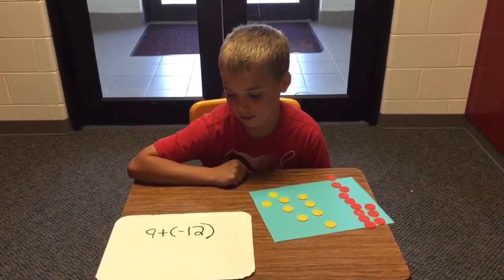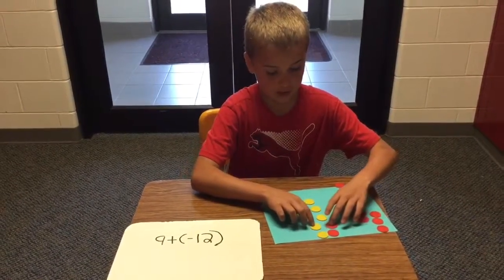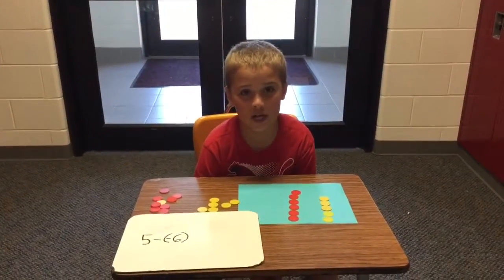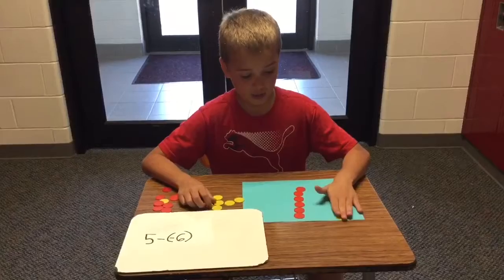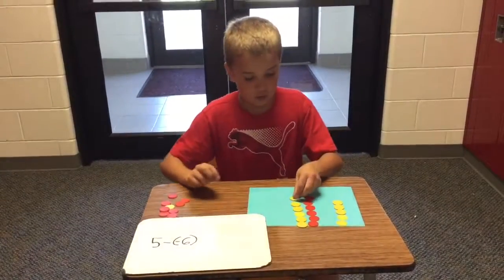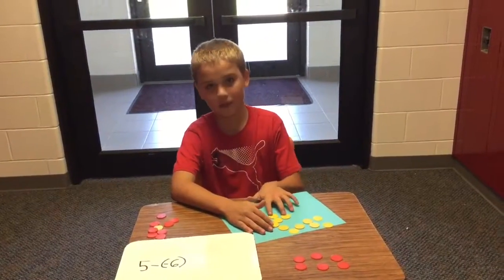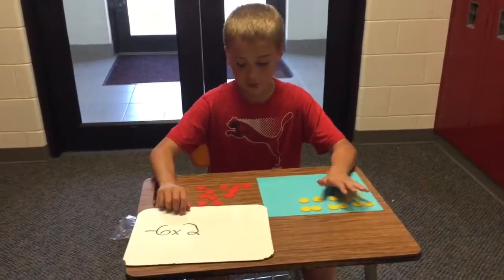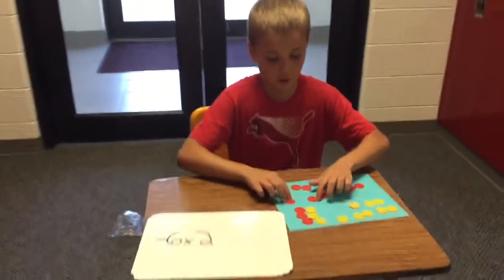Integer Chips by Austin H - 3rd Period - 2016